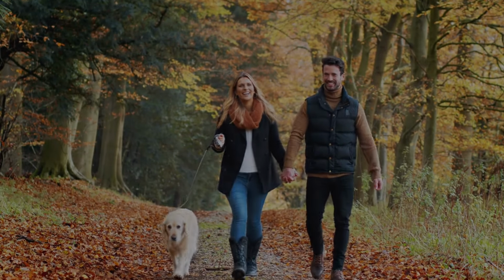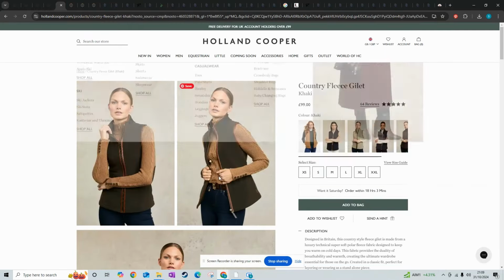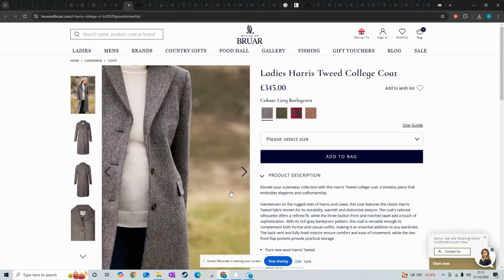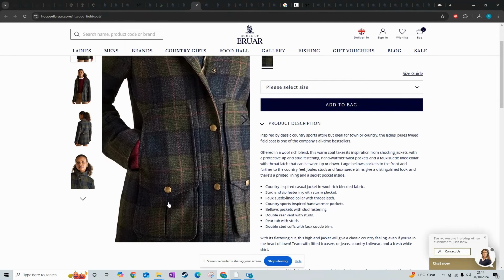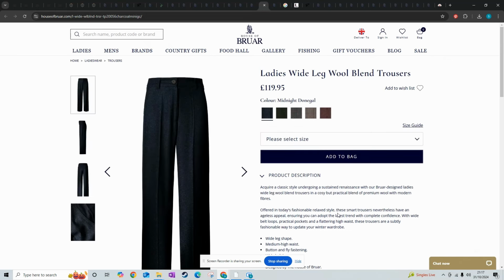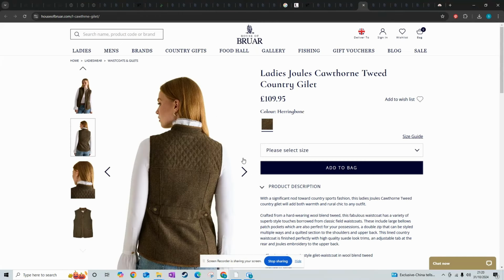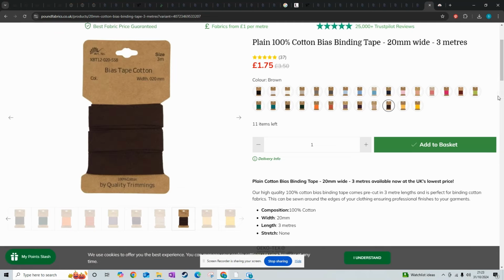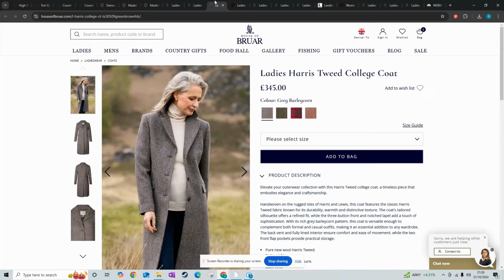British Countryside fashion inspiration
👉 Access all my patterns, tutorials, and products here too!

🛍 Shop & Save

👉 Sewing Patterns Etsy Shop
👉 Notions Etsy Shop
📲 Follow for more crafty goodness

Sewing & DIY TikTok: @knotsandneedles
Knitting & Crochet TikTok: @knotsandneedleshide
Instagram (Sewing & Crafts): @knotsandneedlescrafts
Instagram (Knitting & Crochet): @knotsandneedleshide
📖 Dive deeper into my world